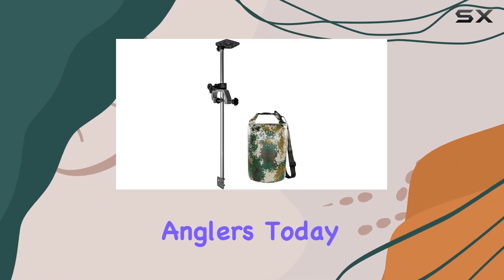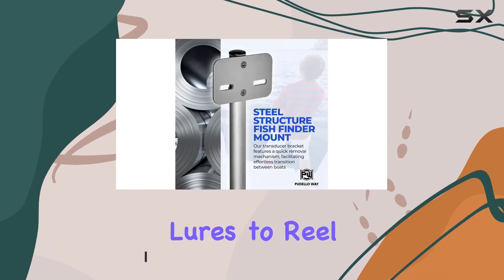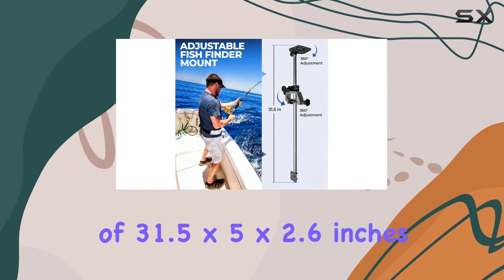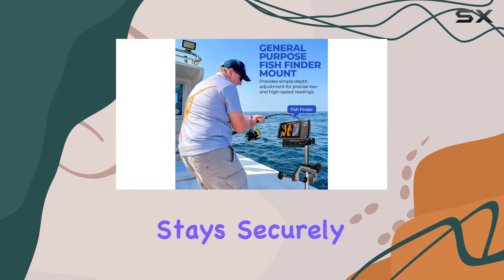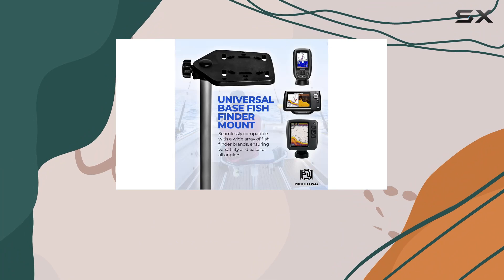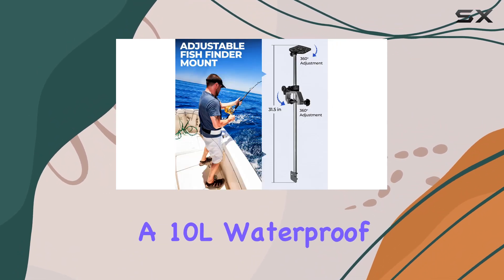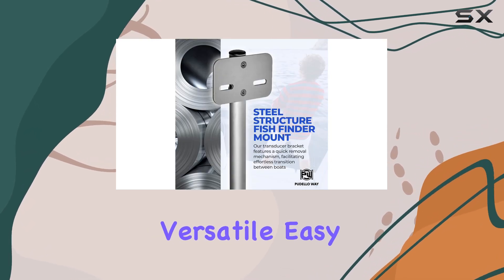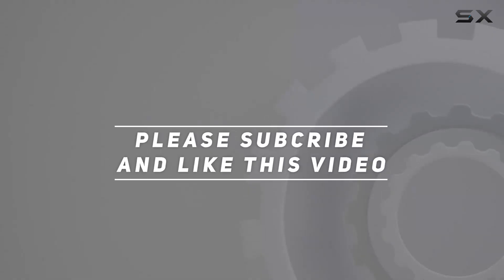Universal Portable Transducer Bracket: The Ultimate Fishing Accessory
0:00 Intro
0:06 Review

Things that we mentioned in this video:
Universal Portable Transducer Bracket : B0CRPQZ2YJ